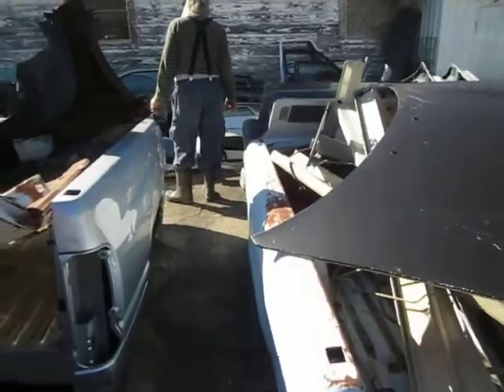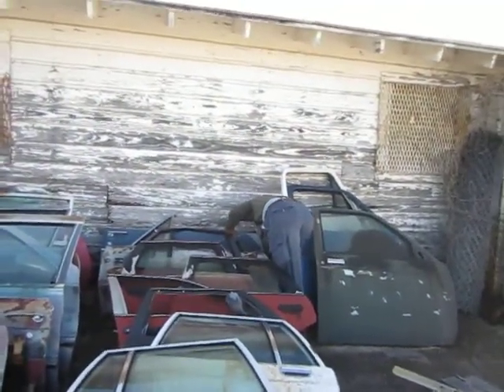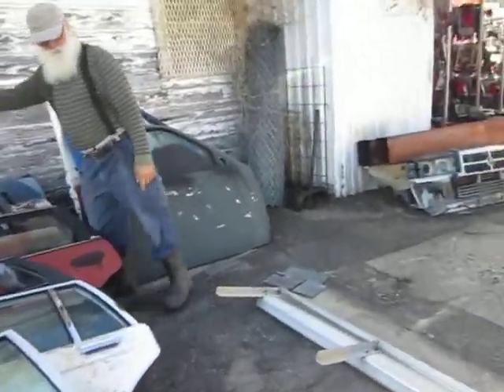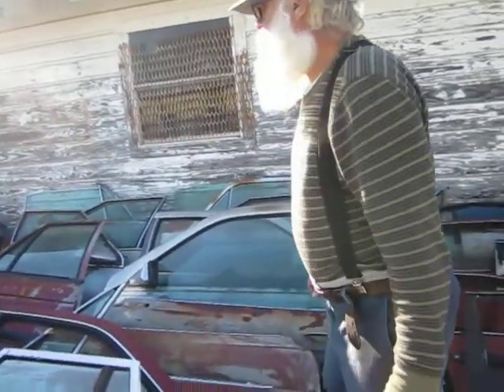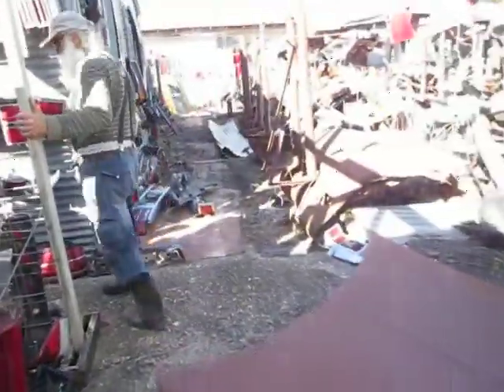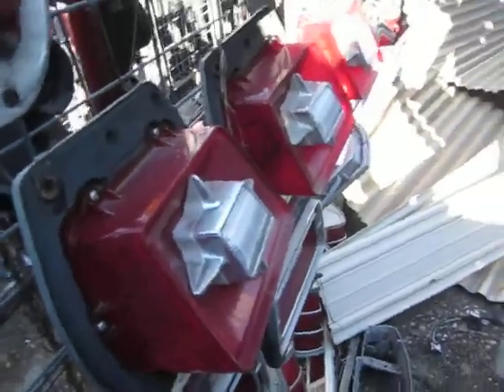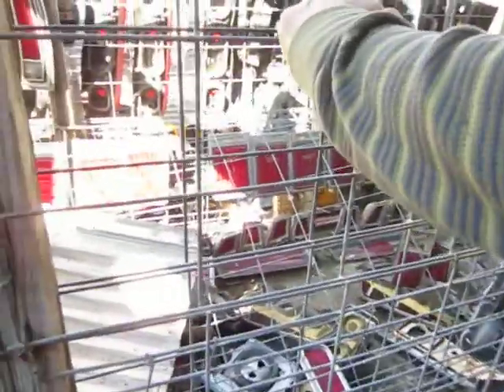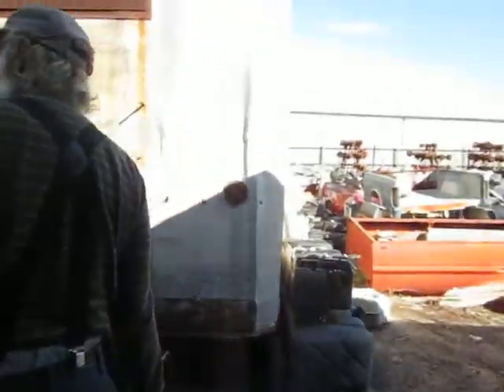Prines MVI 4707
Prines Auto salvage in Cleburne Texas. Full of parts pulled as long ago as 40 years ago. Reasonable prices.